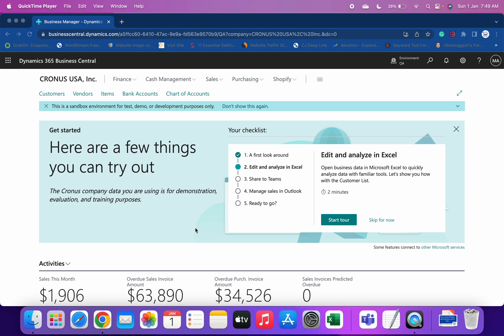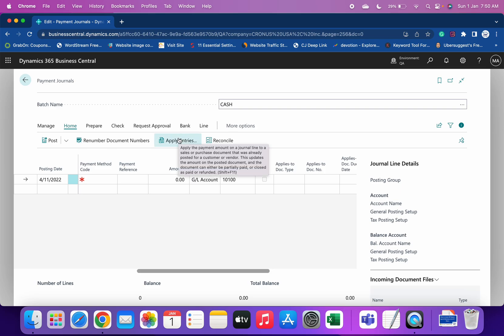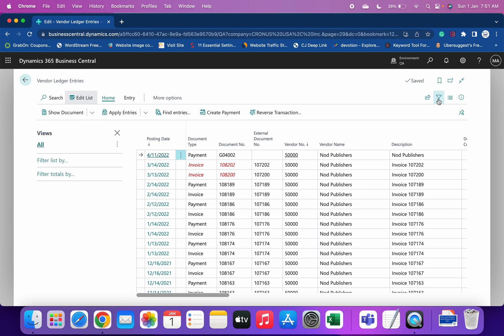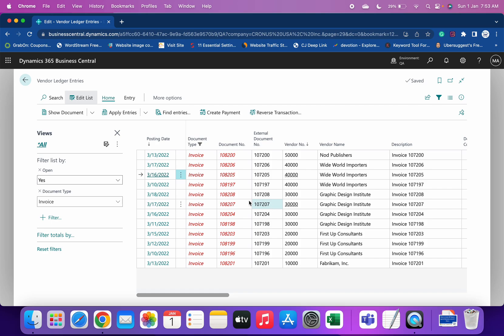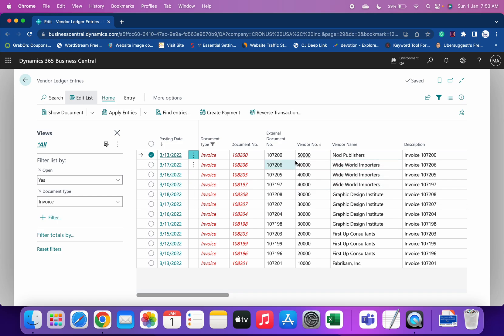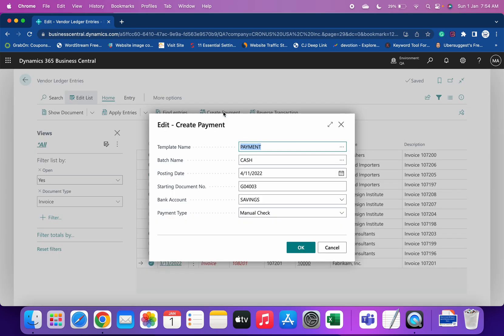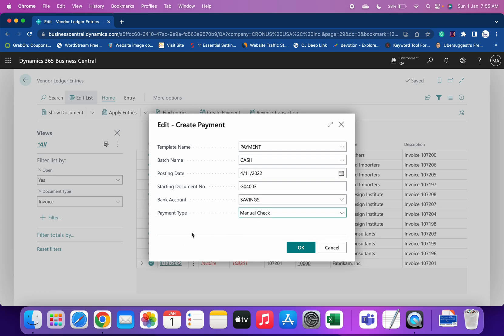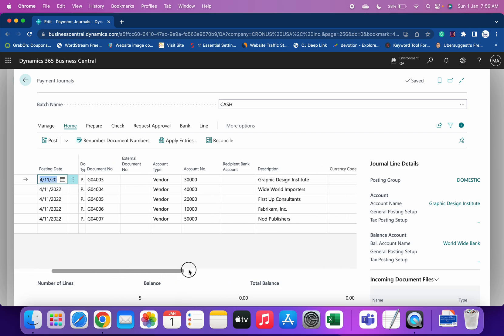Create Payment of Vendor using Pay Vendor function | D365 Business Central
In this video, we have learned one of the shortcuts of making payments to multiple vendors using just 1 click of a Button.

We make videos of Dynamics 365 Business Central - Technical & Functional.